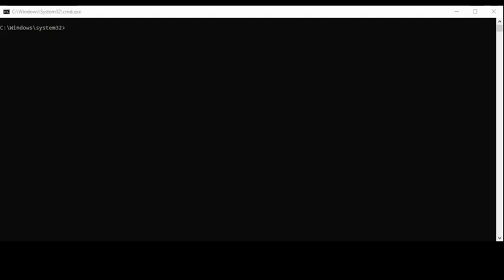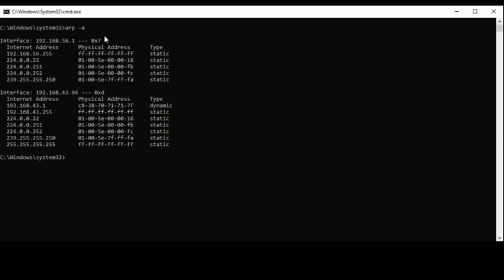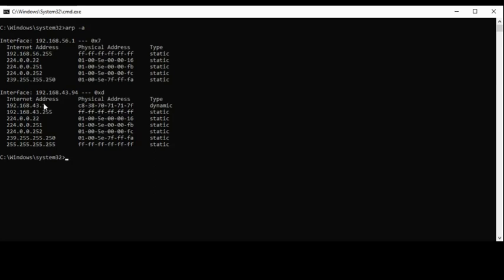How to find MAC Address of Default Gateway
In this video, we will learn How to find the MAC Address of Default Gateway.